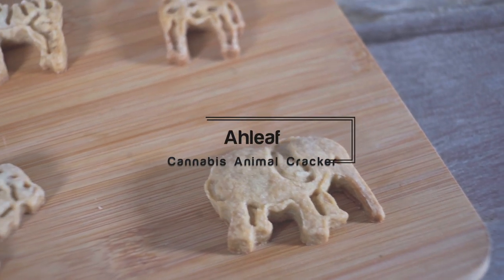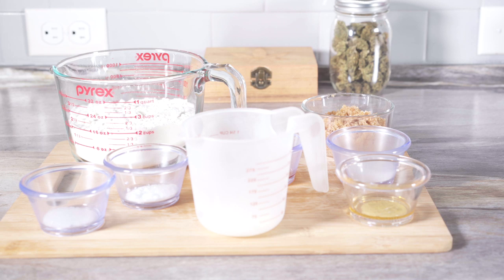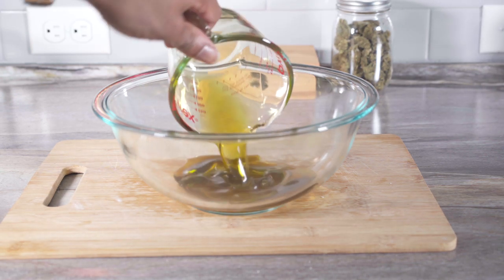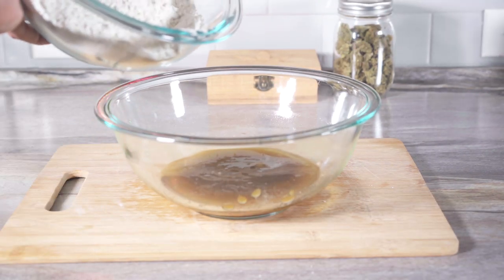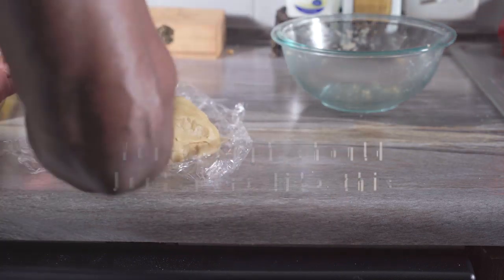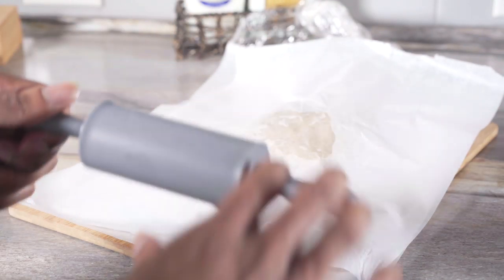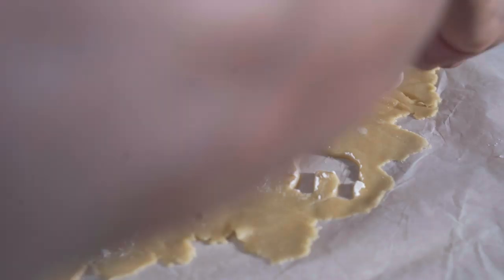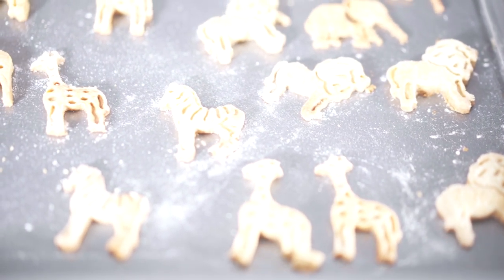How to make Potent Cannabis Animal Crackers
Animal Crackers - learn how to make weed aka potent cannabis Animal crackers.

In this video, you will learn how to make Cannabis Animal Crackers aka Weed infused Animal crackers.

Ingredients to make Cannabis Animal Crackers Edibles:
2 cup of flours
1/2 cup of brown sugar
1/4 cup of white sugar
2 tablespoon of honey
1 tablespoon of vanilla extract
1/2 tablespoon of baking soda
pinch of salt
3-4 tablespoon of milk
3/4 - 1 cup of cannabis infused oil